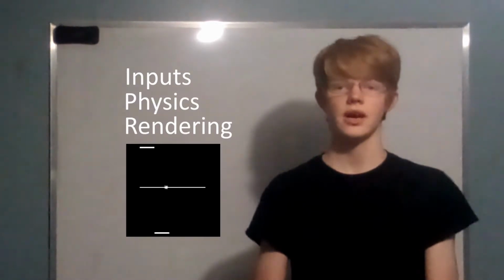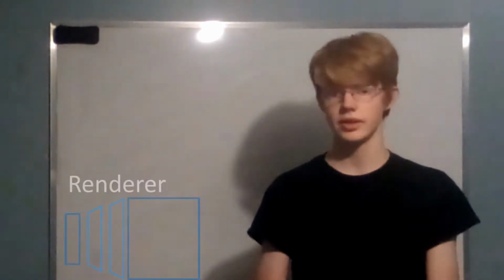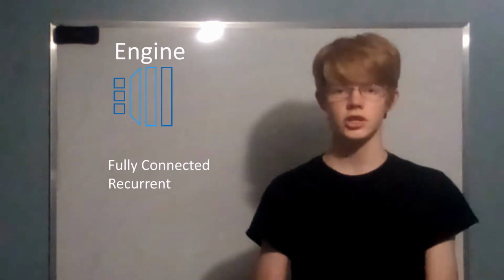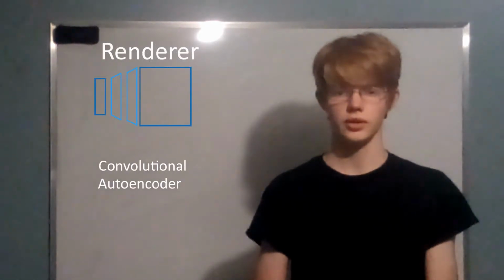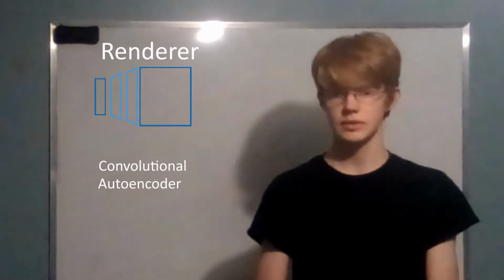PongAI Explination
PongAI is a project I created that can generate a fully interactable game of pong.  The player provides the actions and the AI does everything else!